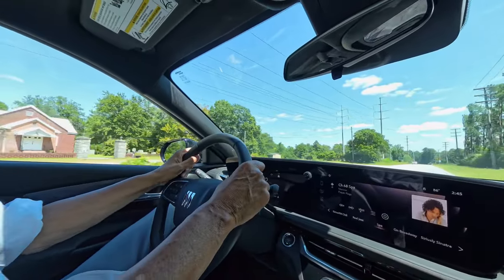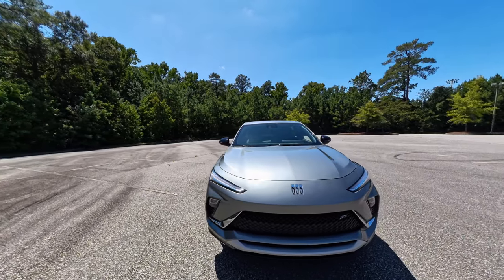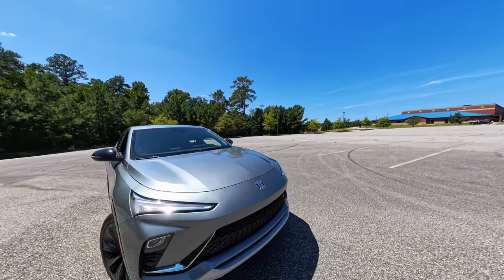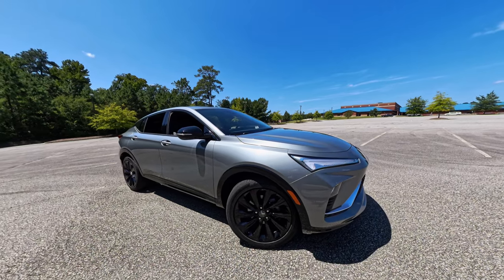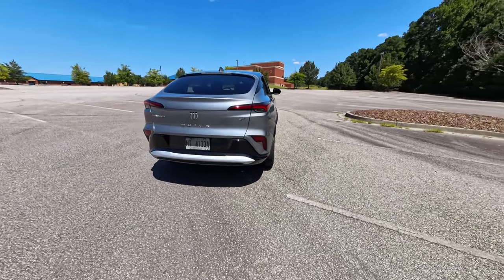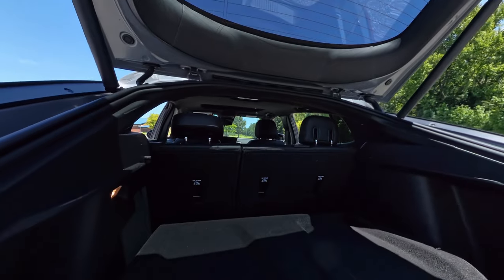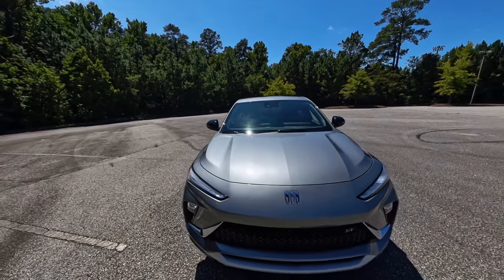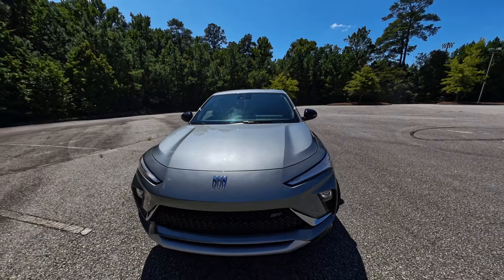2024 Buick Envista Review: A Compact SUV Perfect for Baby Boomers Seeking Style and Modern Comfort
Why this is Not Your Parents Buick 2024 Envista Sport Touring Walkaround | POV Drive. As a Baby Boomer who grew up during the golden age of the American automobile, I understand that many seek a vehicle that balances modern convenience with the classic values we’ve come to appreciate—comfort, reliability, and a sense of sophistication. The 2024 Buick Envista compact SUV delivers just that, making it a compelling option for those who still value the open road but want the latest automotive technology and design.

A Design That Resonates with Classic Appeal
First impressions matter, the 2024 Buick Envista impresses with its sleek and stylish exterior. The Moonstone Gray Metallic paint evokes a sense of timeless elegance while maintaining a modern edge. The Envista’s sharp lines and aerodynamic profile might remind you of the Buicks from decades past, but with a contemporary twist that keeps it relevant in today’s market. It’s a car that feels familiar and forward-thinking all at once.

The 19-inch black-painted aluminum wheels and LED lighting add a touch of luxury, making it clear that this SUV isn’t just about function—it’s about making a statement. For those who’ve owned Buicks, this new model feels like a natural evolution, maintaining the brand’s signature style while embracing the future.

Comfort and Practicality Inside
When you step inside the Envista, the Ebony interior with Santorini Blue accents offers a refined atmosphere that feels upscale and inviting. Comfort is paramount, and the heated front seats and heated steering wheel ensure that even on the coldest mornings, your drive will be a cozy one. The 8-way power driver seat with lumbar support also offers customization needed for long journeys, which many Boomers still enjoy.

The 40/60 split-bench rear folding seat is practical when you need extra cargo space—whether it’s for a weekend getaway or just a run to the home improvement store. And with features like single-zone automatic climate control, you’ll always feel comfortable, no matter what the weather outside is doing.

A Smooth, Efficient Drive
The heart of the Envista is its 1.2L ECOTEC Turbo 3-cylinder engine. At 137 horsepower and 162 lb-ft of torque, this engine may not boast the raw power of the V8s many of us grew up with, but it provides more than enough performance for today’s roads. The 6-speed automatic transmission ensures smooth shifts, making a refined driving experience enjoyable in city and highway settings.

What’s particularly impressive is the fuel efficiency. With 28 mpg in the city, 32 mpg on the highway, and a combined 30 mpg, the Envista is a sensible choice for those who want to keep fuel costs down without sacrificing the ability to travel wherever the road takes us.

Modern Technology for the Modern Driver
While the Envista may cater to our nostalgic side with its design, it doesn’t skimp on modern technology. The 11-inch diagonal color HD touchscreen is your gateway to a host of features, from AM/FM stereo and Bluetooth audio streaming to wireless Apple CarPlay and Android Auto.

For those who enjoy a good road trip soundtrack, the SiriusXM audio system with a trial subscription offers access to a wide range of stations. And with wireless phone projection and wireless charging, you can keep your cabin clutter-free and your devices powered up.

Safety Features for Peace of Mind
As we age, safety becomes an even higher priority, and Envista doesn’t disappoint in this regard. The Buick Driver Confidence package includes features that give you peace of mind on every journey. Forward Collision Alert, Automatic Emergency Braking, and Front Pedestrian Braking help prevent accidents before they happen, while Lane Keep Assist with Lane Departure Warning ensures you stay on course.

The Adaptive Cruise Control is a boon for longer drives, reducing the stress of highway travel, while Lane Change Alert with Side Blind Zone Alert and Rear Cross Traffic Alert make navigating busy streets and parking lots safer and easier.

Conclusion: A Worthy Addition to the Buick Legacy
The 2024 Buick Envista is a vehicle that appeals to the values we Boomers hold dear—comfort, reliability, and a touch of class—while integrating the modern technology and efficiency we’ve come to expect. At an attractive price of $29,070, the Envista offers tremendous value for its delivery.

Whether you’re looking for a stylish SUV for everyday use or a vehicle that can comfortably take you on your next cross-country adventure, the Envista is well worth considering. It’s a Buick through and through—timeless, reliable, and always ready for the future.
Unique to AutoNetwork.com.